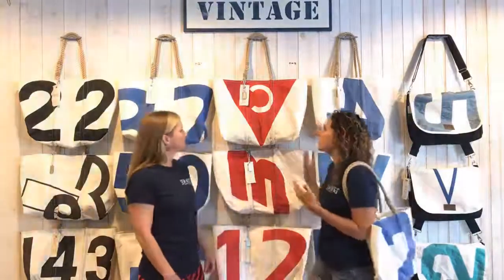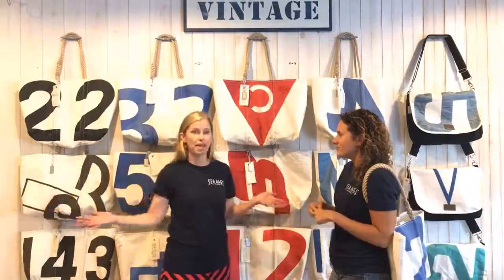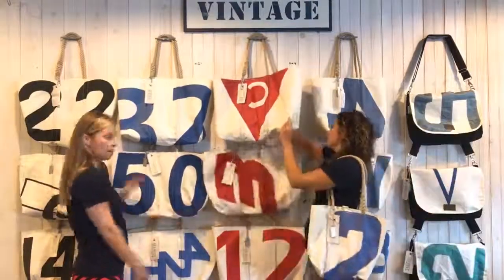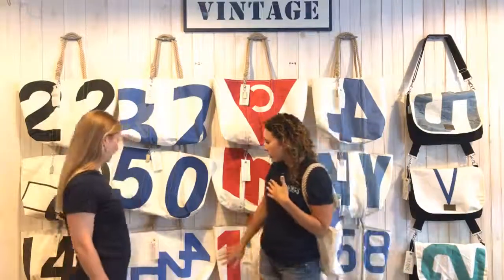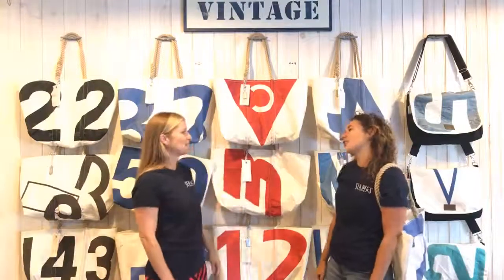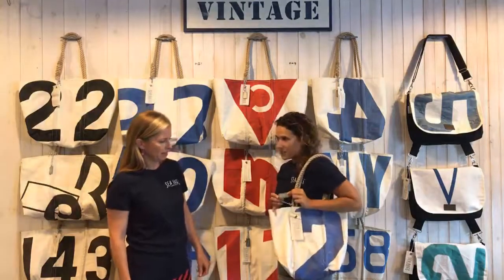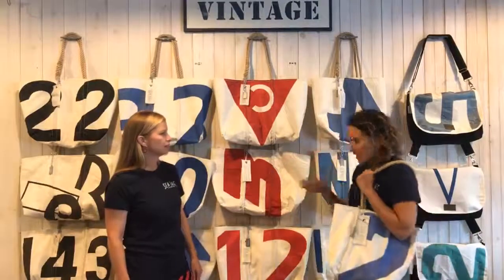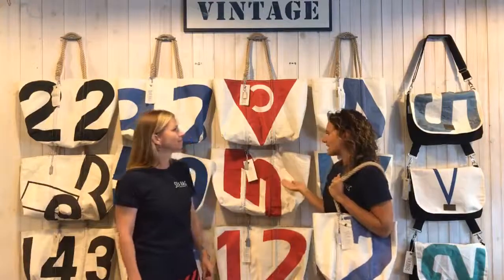Sea Bags: Vintage Insignia Line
Featuring the original mainsail insignia, these recycled sail bags are one-of-a-kind.